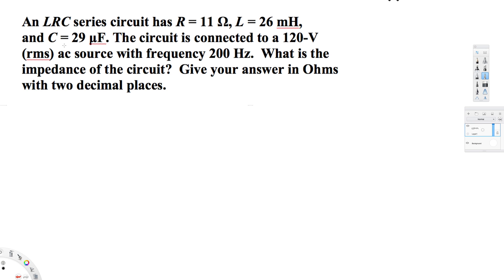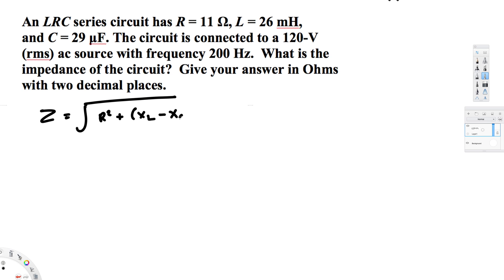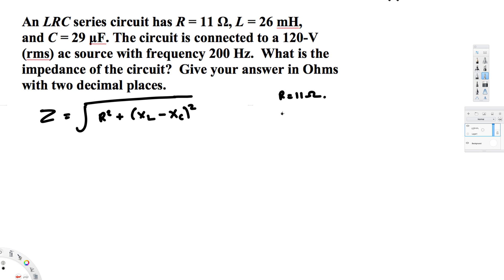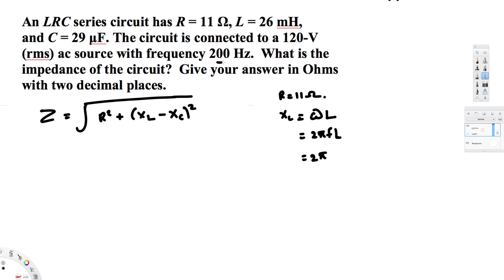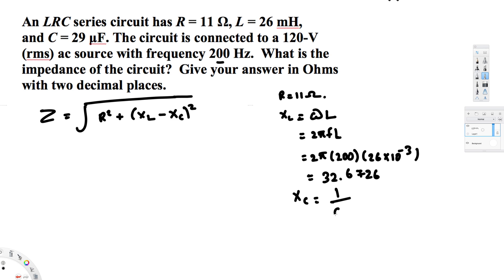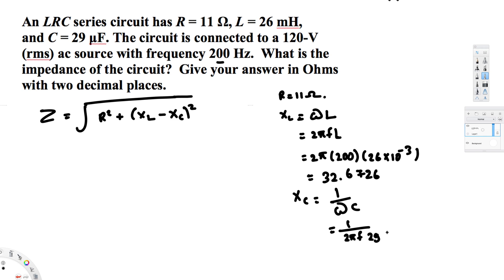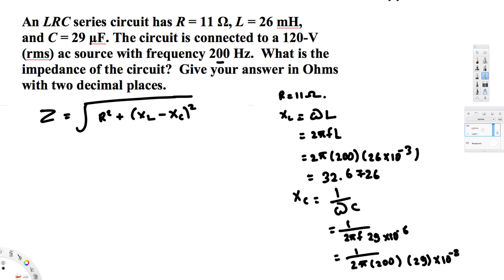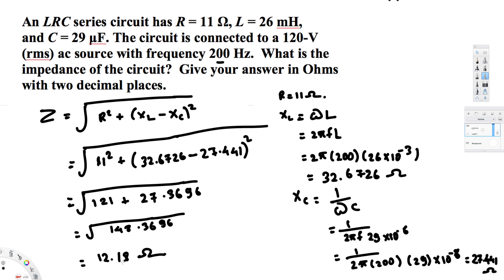What is the impedance of the circuit?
An LRC series circuit has R = 11 Ω, L = 26 mH, and C = 29 μF. The circuit is connected to a 120-V (rms) ac source with frequency 200 Hz.  What is the impedance of the circuit?  Give your answer in Ohms with two decimal places.